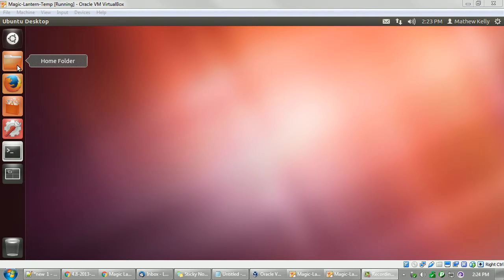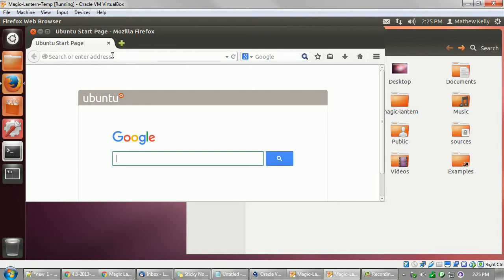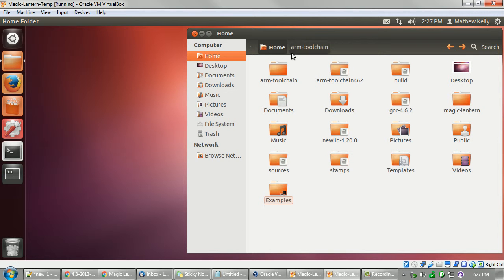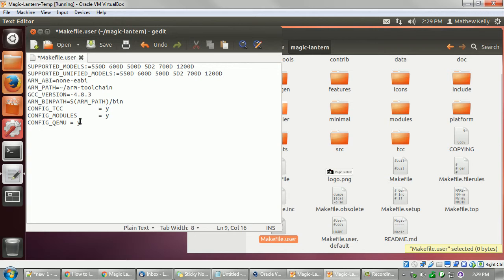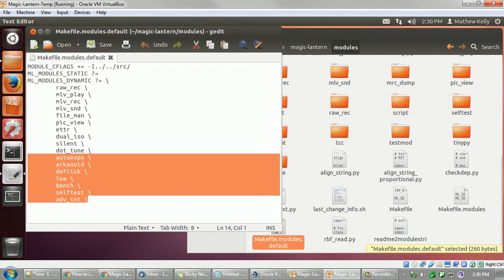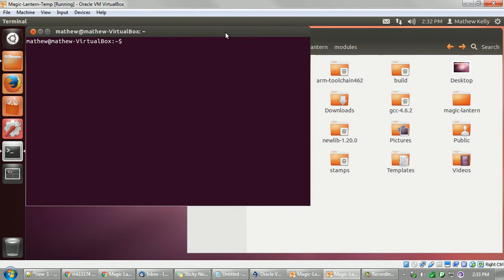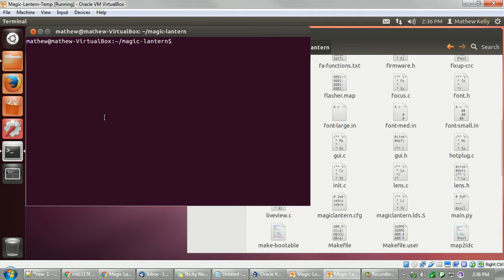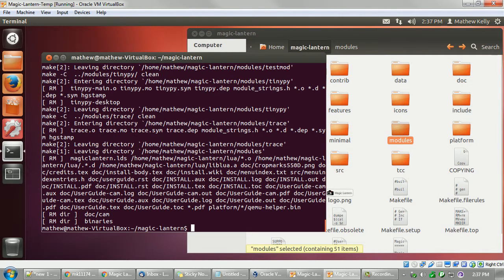Setup Toolchain for QEMU 1.6 in Magic Lantern Part 3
Showing how to set up a UBUNTU machine to compile Magic Lantern and also how to get QEMU going for helping to port a new camera, this was created for 1200D user, but same instructions for all models.